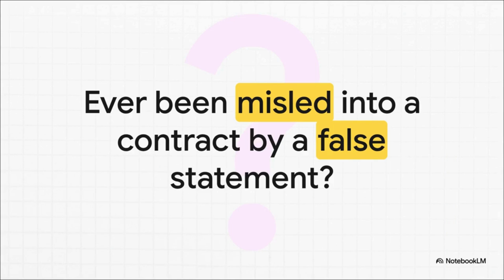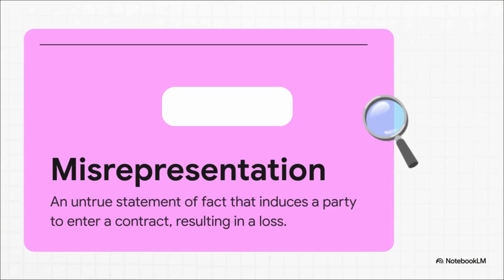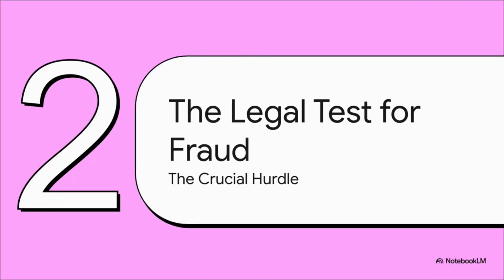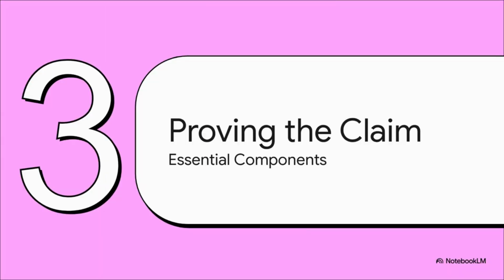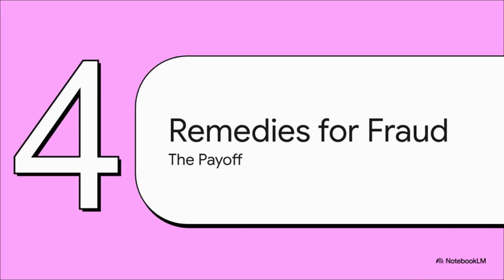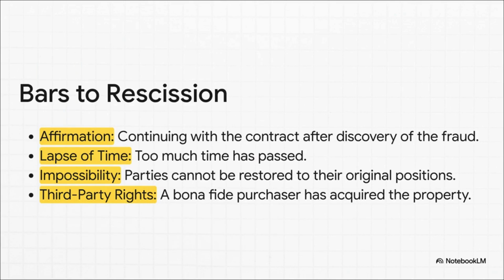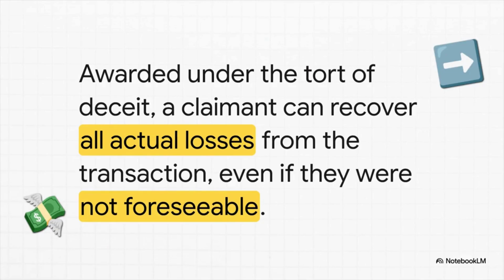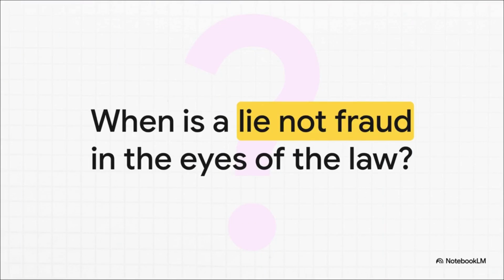Fraudulent Misrepresentation - SQE 1 Contract Law Revision